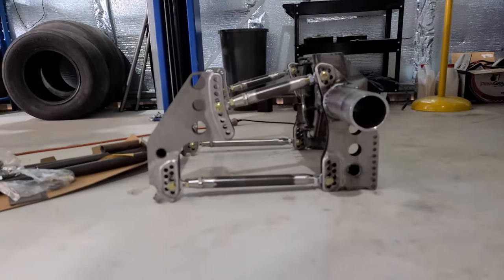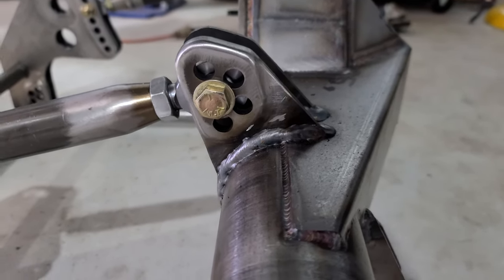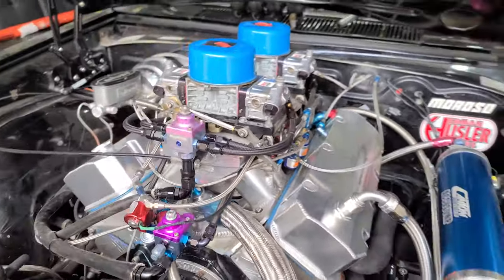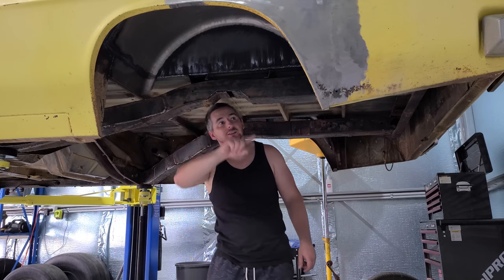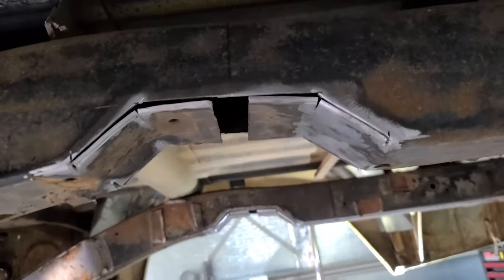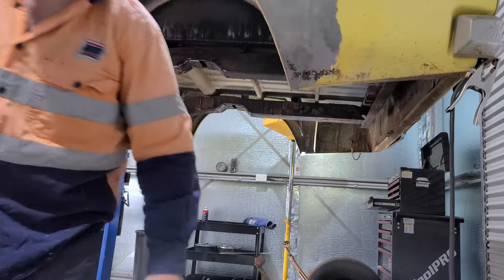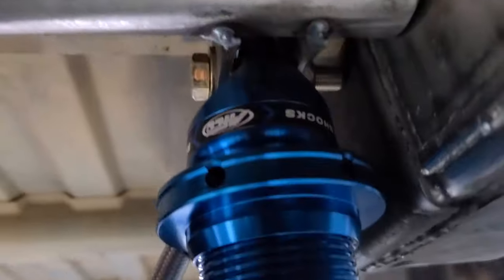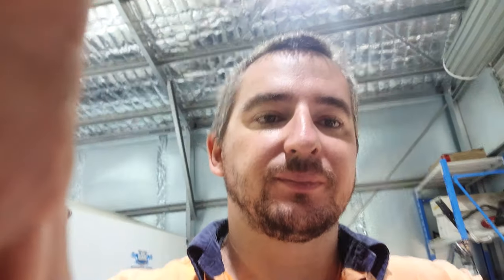#6 INSTALLING 4 LINK & COILOVERS! - WELDING DRAMAS! Holden HZ ute project blown big block build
Bit of an update on the ute mounting the tin soldiers 4 Link and coilovers in place, still waiting on those back wheels to really get some good progress and motivation going on! I did get told 2 weeks for the back wheels so fingers crossed. I will weld up the underside of wheel tubs likely on the weekend and finish up those last few rust repairs.